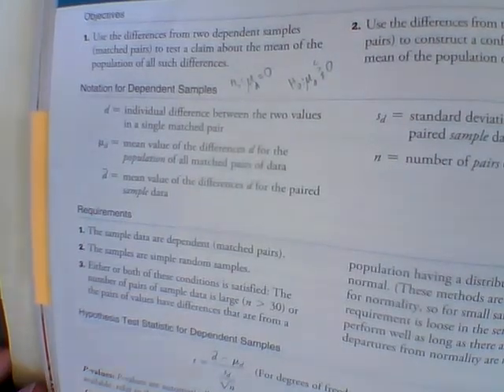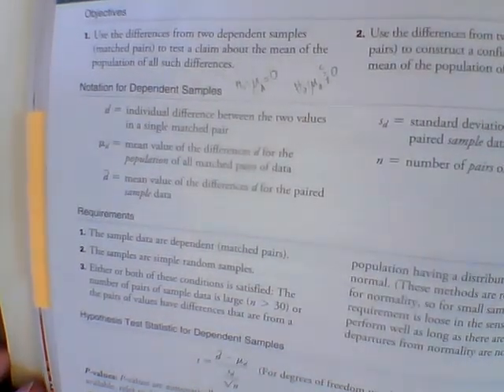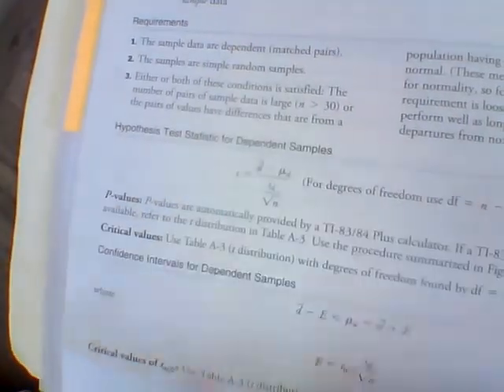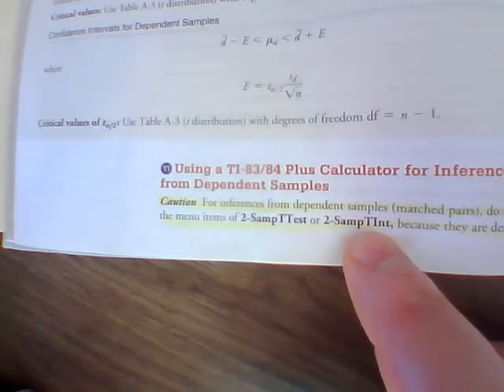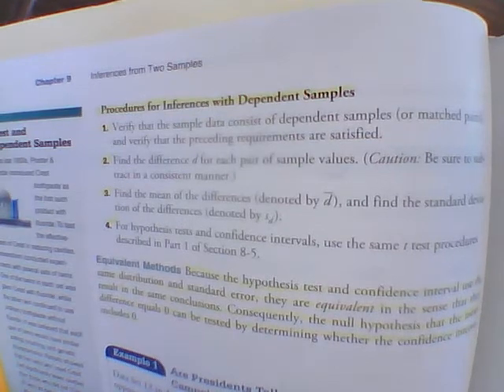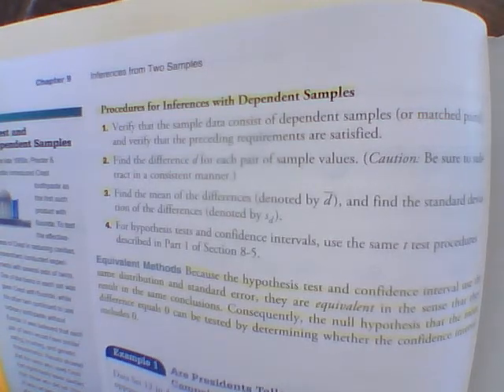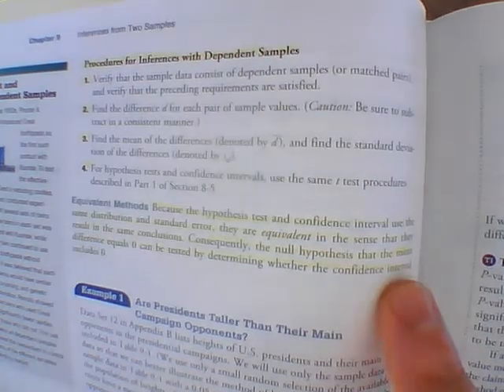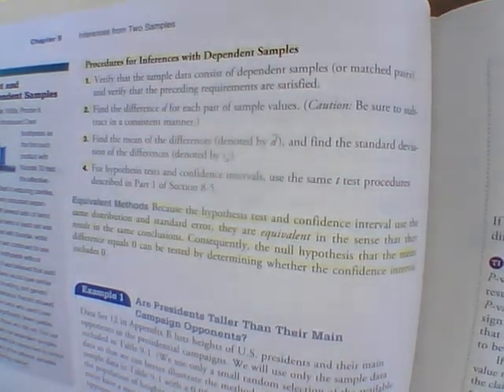Elem Stats Two Dependent Samples: Matched Pairs (9 4 notes)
Explaining the process of Hypothesis Testing and using Confidence Intervals for matched pairs.